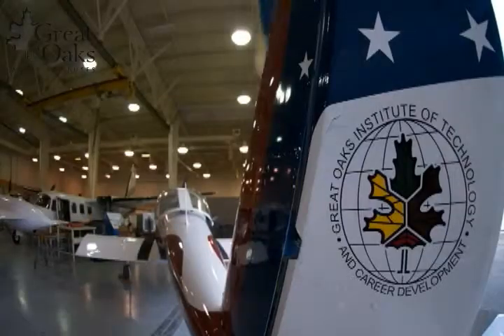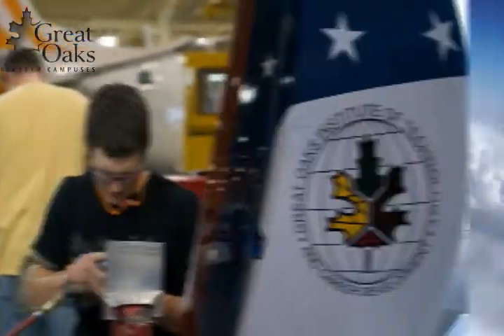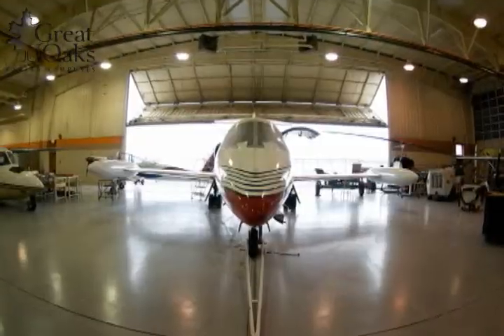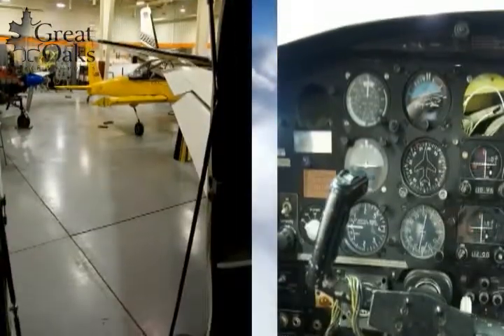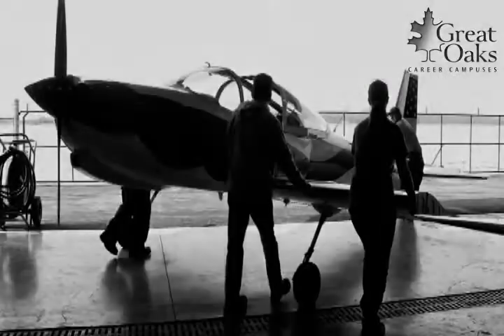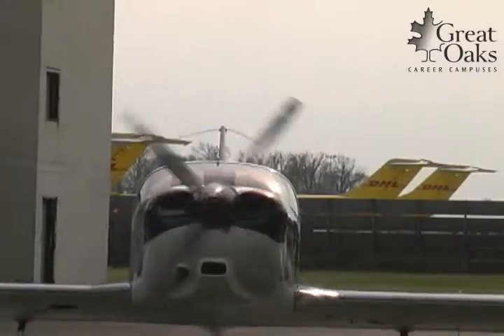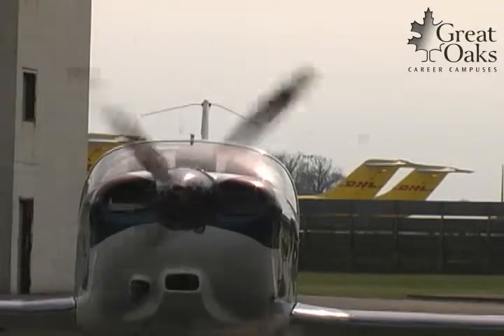Great Oaks Aviation Maintenance & Powerplant Technician